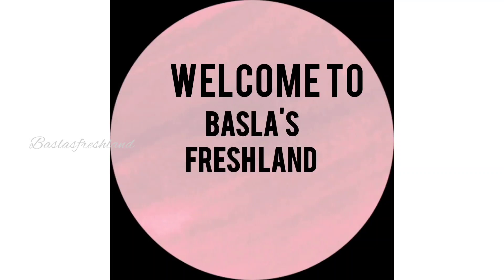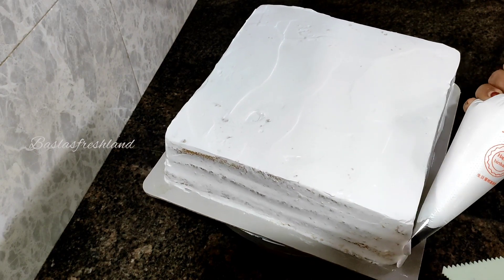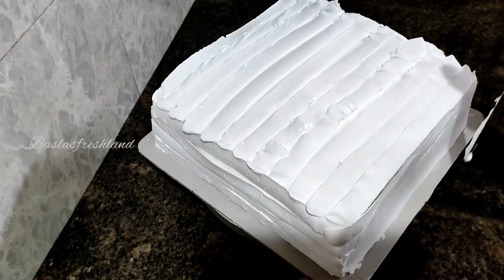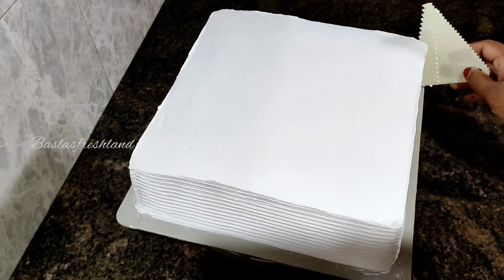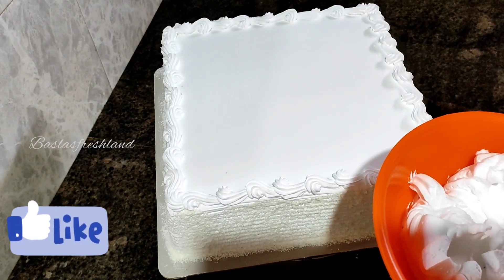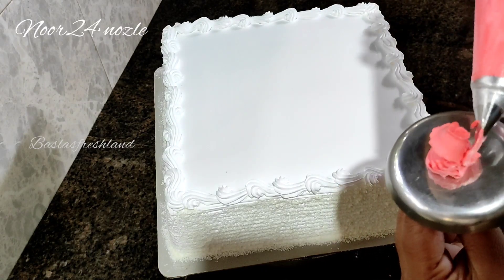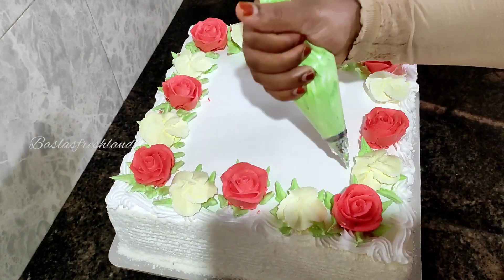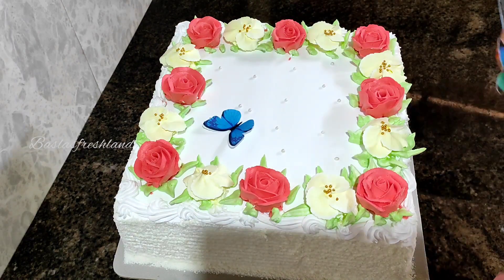cake new trick. cake decorating idea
simple cake decorating idea for beginners in malayalam. @baslasfreshland